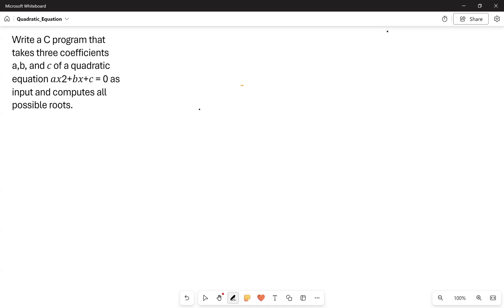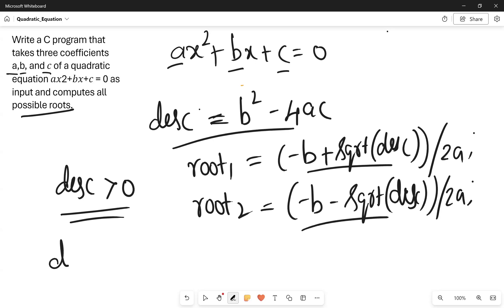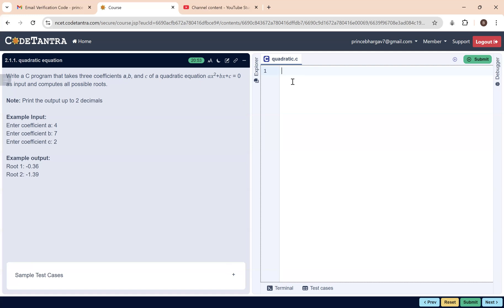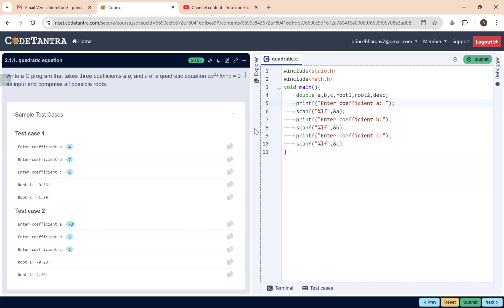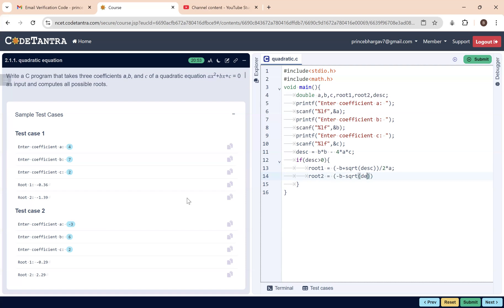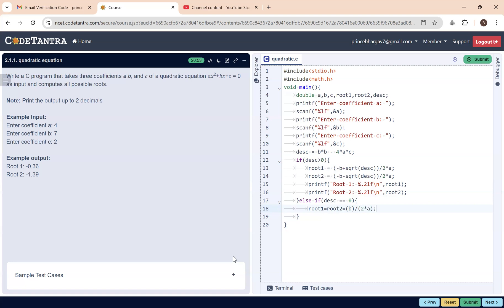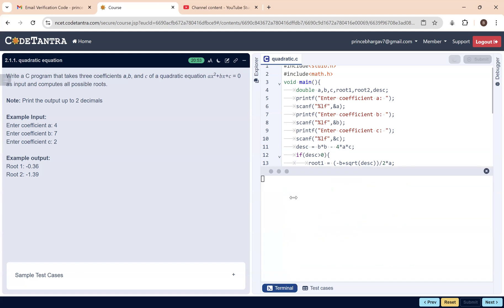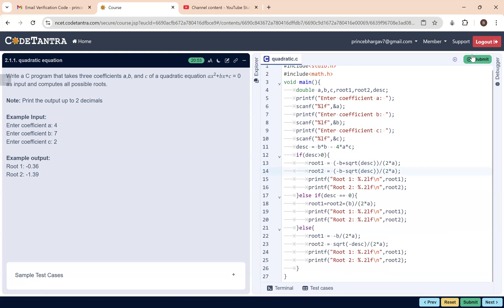Roots of quadraticequation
C Program for computing roots of quadratic equation